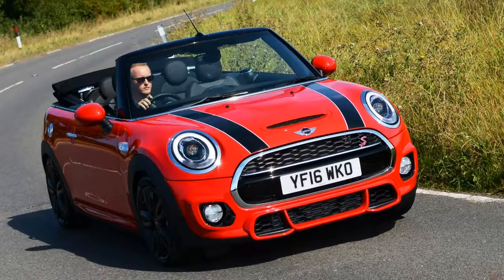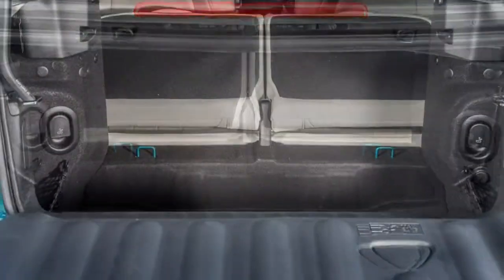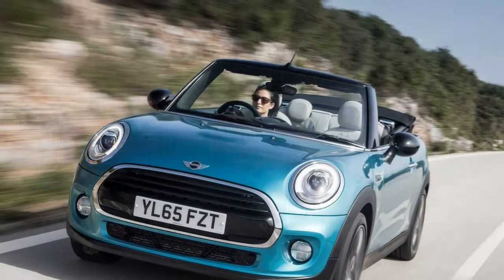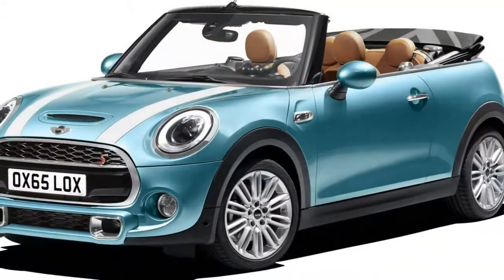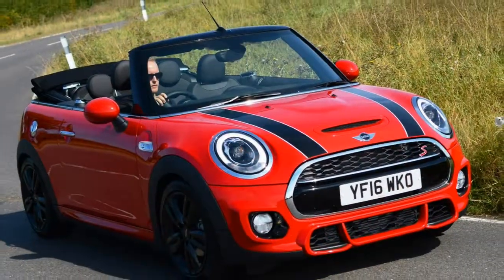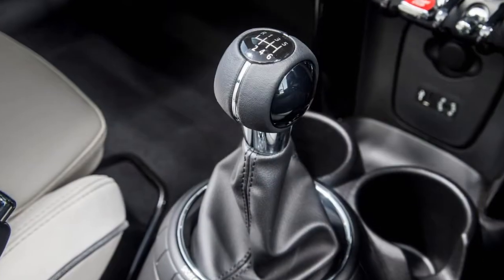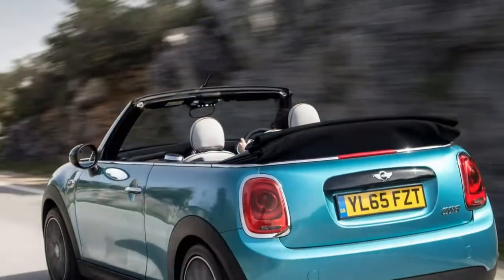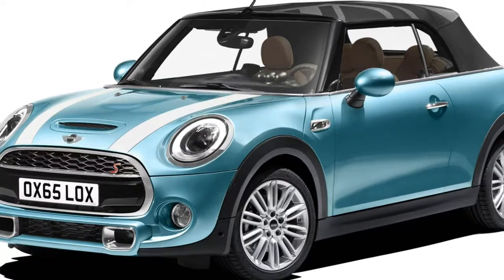MINI Convertible 2017 Car Review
Mini (stylised as MINI)  is an English automotive marque specialised in small cars, founded in 1969, subsidiary of BMW since 1994.

  The original Mini became a line of iconic British small cars manufactured because of the British Motor Corporation, as well as its successors, from 1959 until 2000. Their models included the Morris Mini-Minor as well as the Austin Seven, the Countryman, Moke, 1275GT and Clubman.  Performance versions of the models used the name Cooper, because of a partnership with racing legend John Cooper. The original two-door Mini continued in production until 2000. Development of a successor began in 1995 and also the new generation car was released in 2001. The current Mini range includes the Hardtop/Hatch/Convertible (three-door hatchback), Clubman (estate), Countryman (five-door crossover), Coupe/Roadster and Paceman (three-door crossover in accordance with the Countryman)